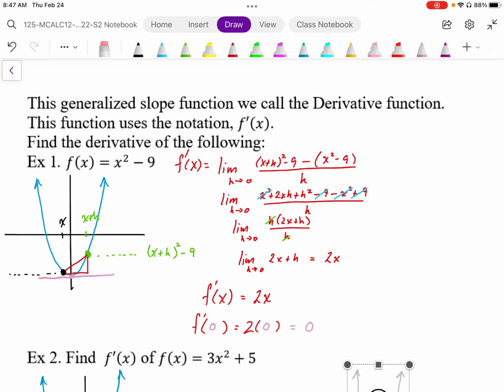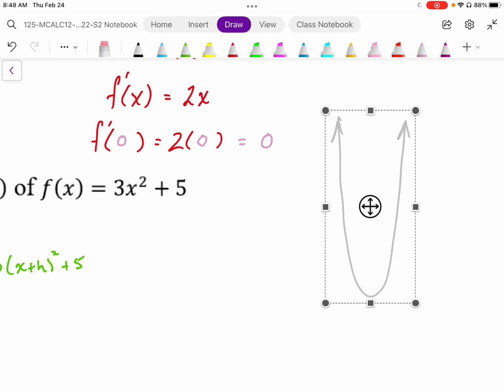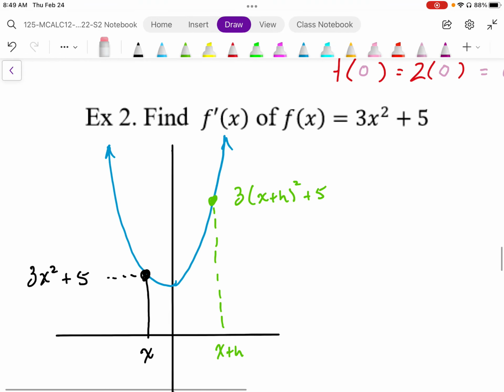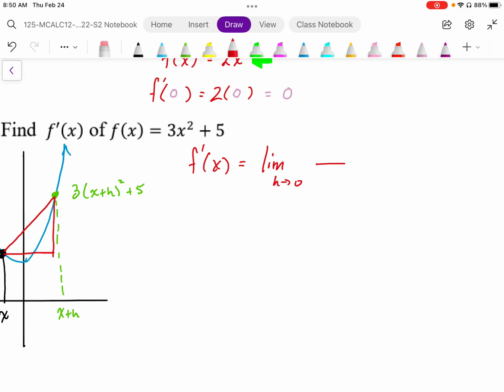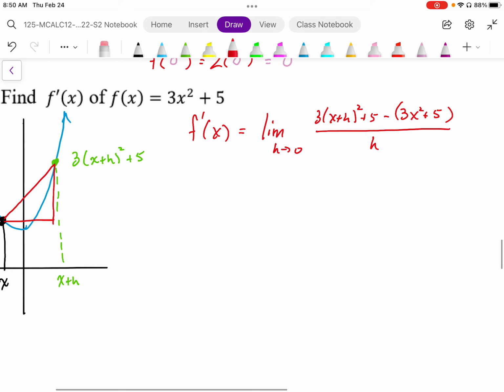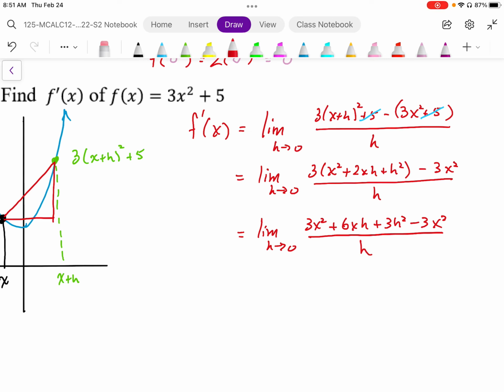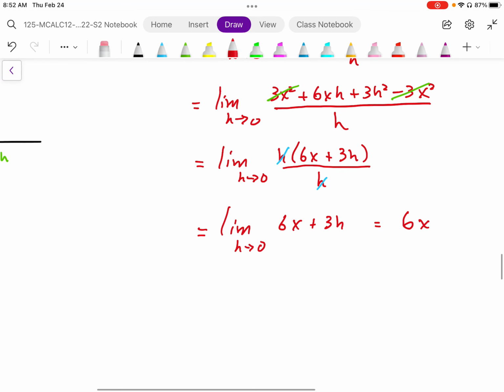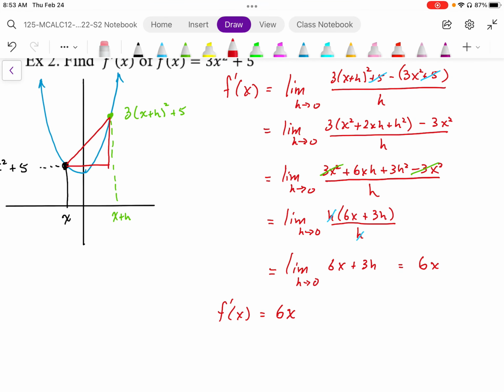03 Definition of Derivative Part6